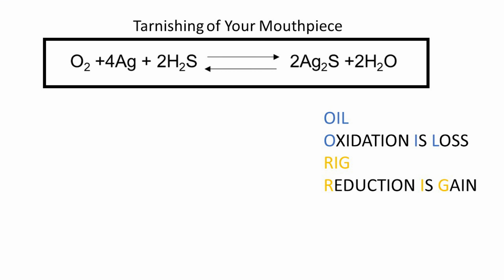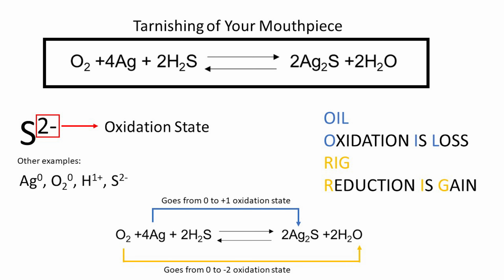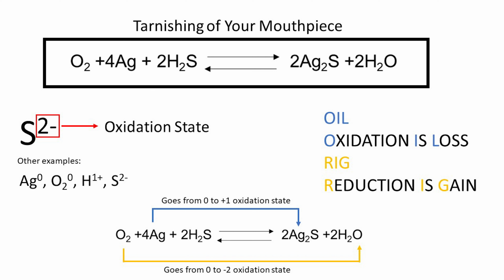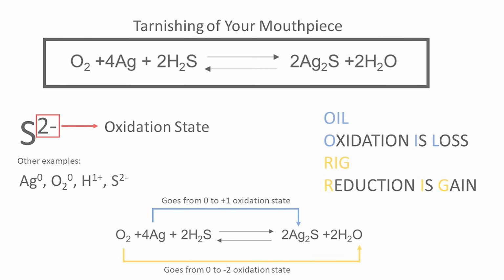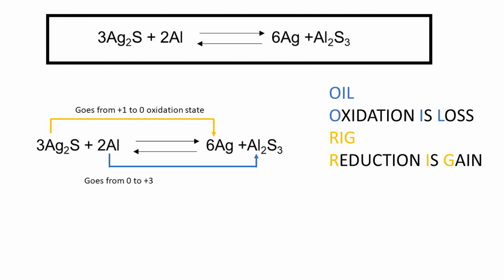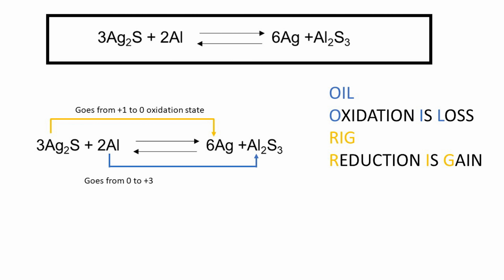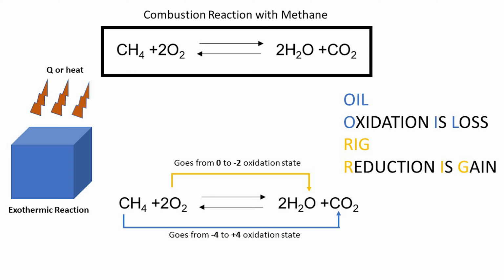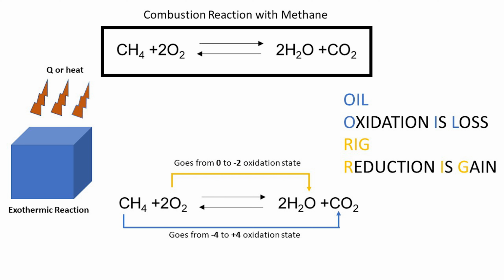Oxidation and Reduction